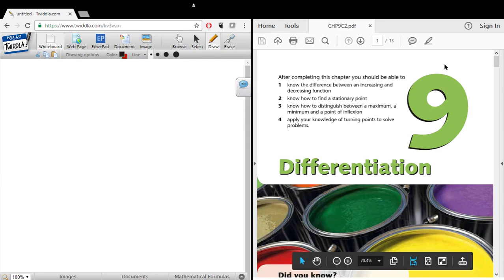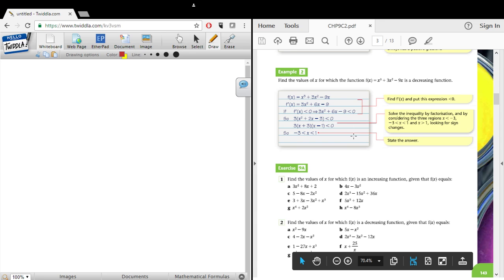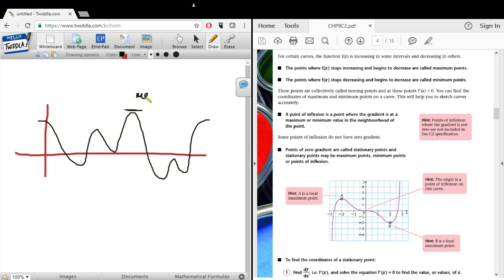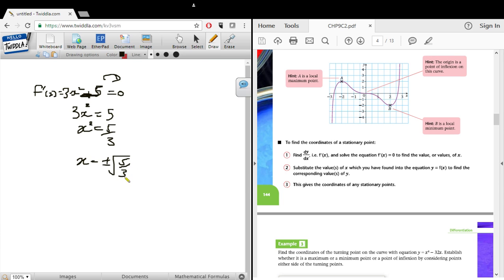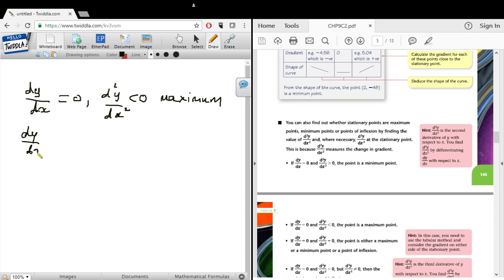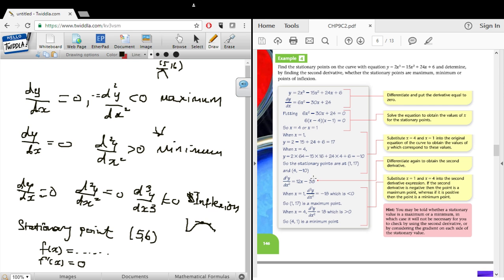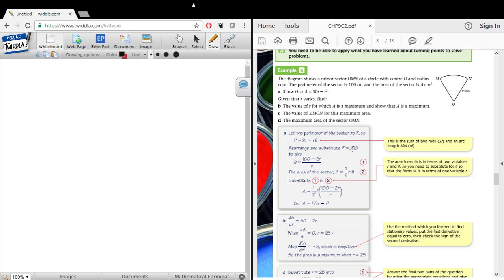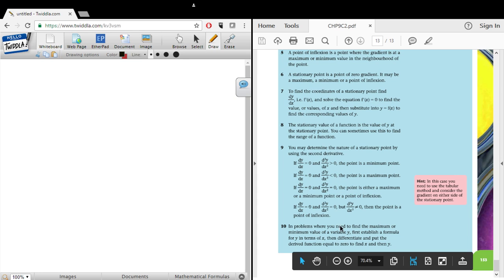Ep26 Edexcel C2 Ch9: Differentiation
We discuss differentiation with regards to the gradient of a graph, stationary points being maximum, minimum or points of inflexion. How to determine the stationary point from double differentiation and some practical examples using shapes